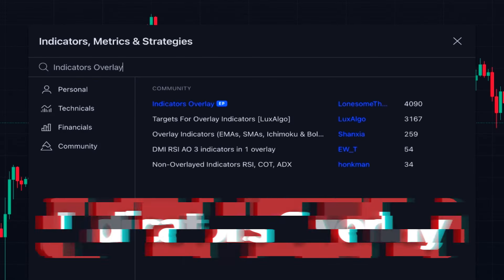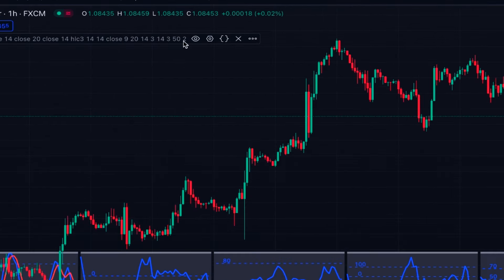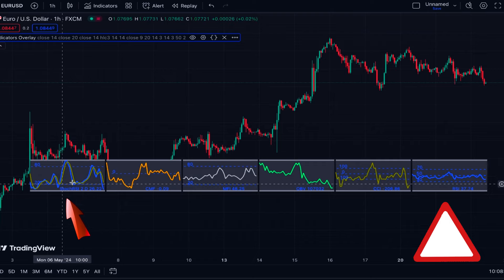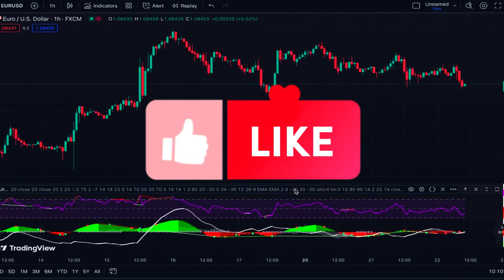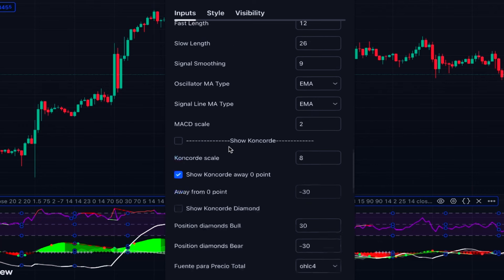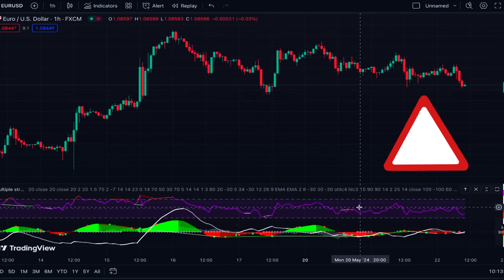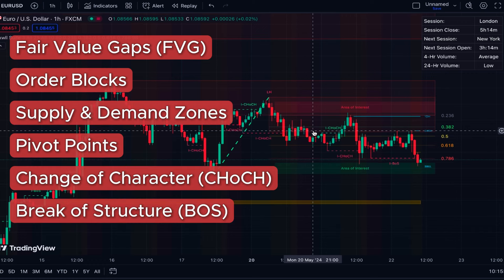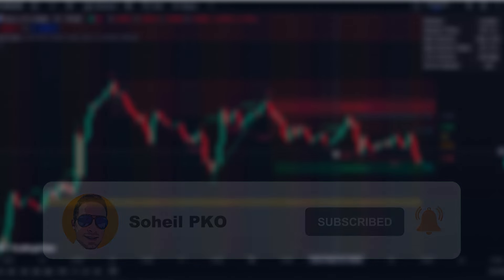NO Limit on Free Account! You Can Add 10+ Indicators on TradingView!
Best All-in-one indicators on TradingView are introduced in this video, which help you to add more than 2 indicators on free account. These indicators include the best and most accurate indicators on TradingView, and you can effectively use them in conjunction with other TradingView indicators buy sell signals.